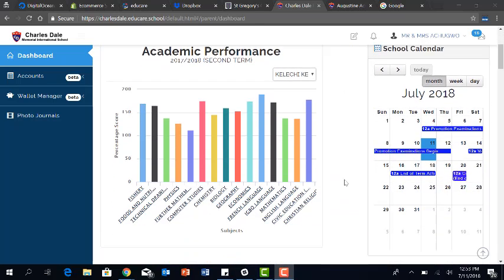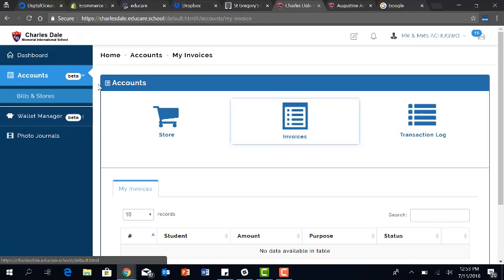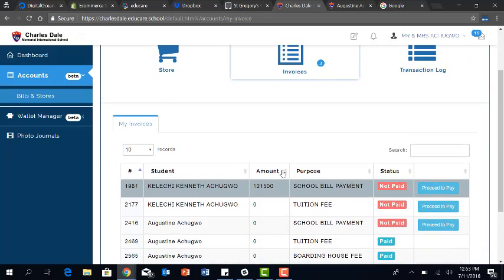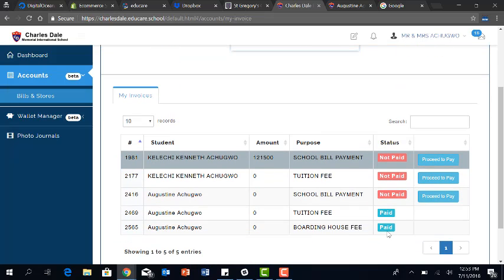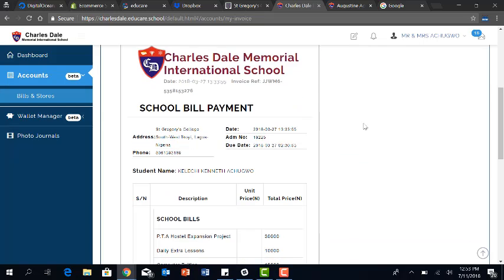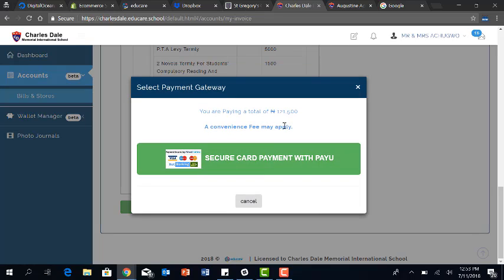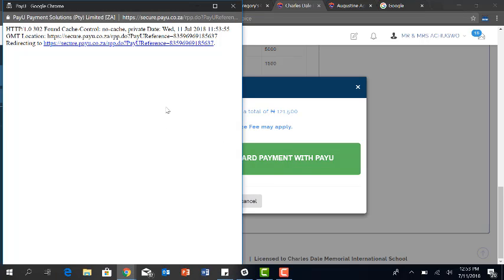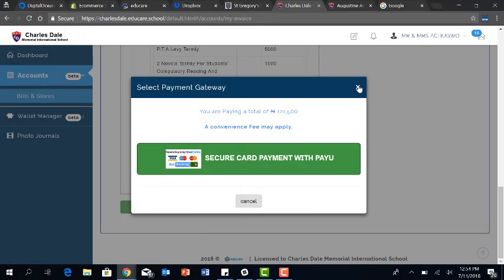Educare Parent Tutorial- Fees payments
Educare is a robust School Management Software driven by the same passion as educators. She is poised to cater for K12 schools by automating their academic and administrative processes.

This video will help new parents understand how to make fees payments for their child(ren).